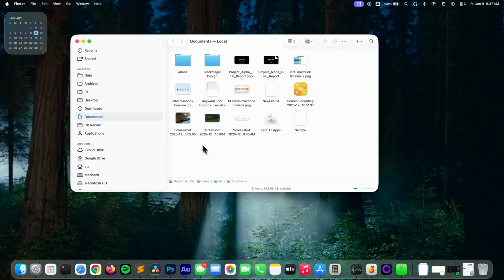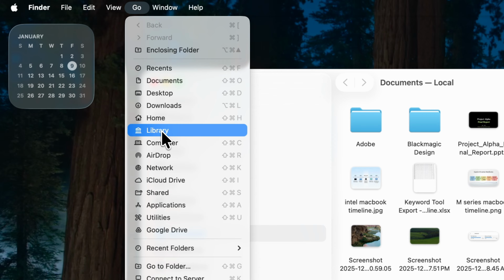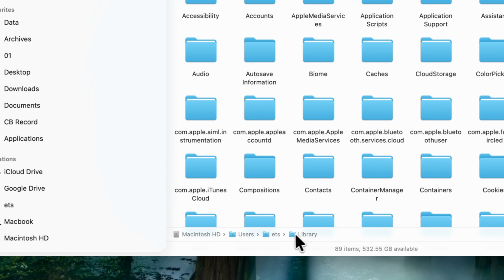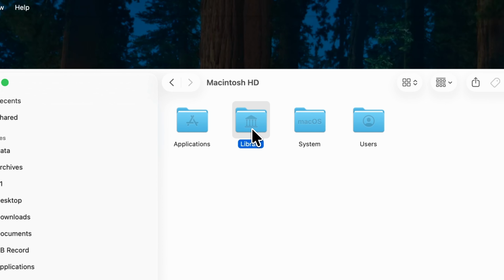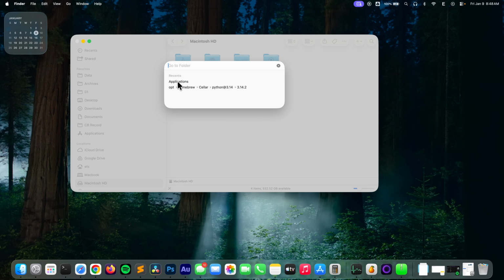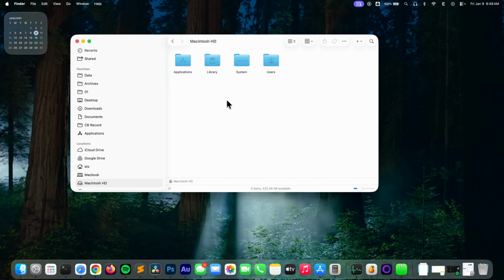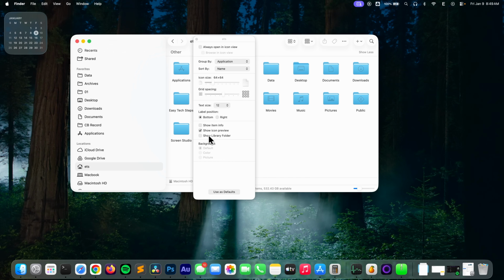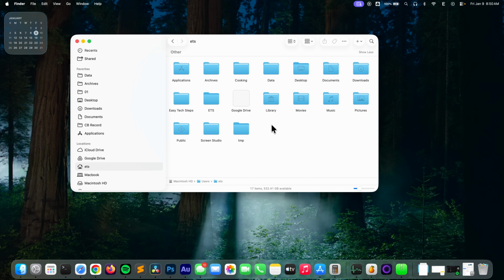How to Find Library Folder on Mac (3 Easy Methods) - macOS 26 Guide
In this video, I'll show you the "Option key" magic trick to reveal it instantly, how to use the Go to Folder command with the tilde path, and how to permanently unhide the User Library folder in your Home directory using View Options.